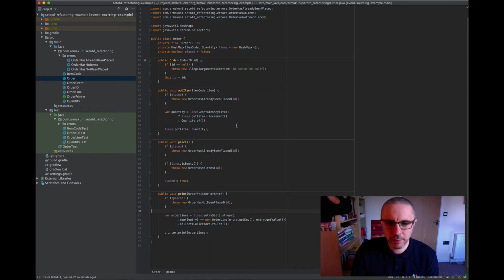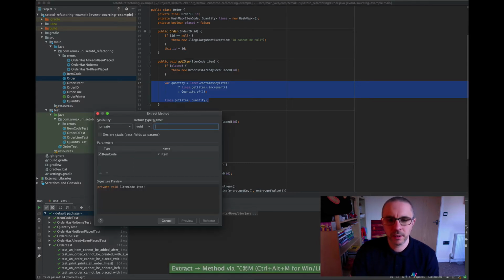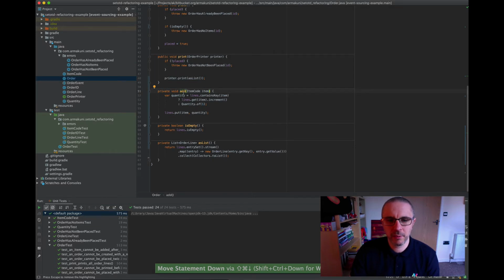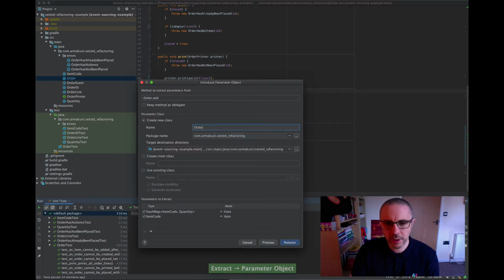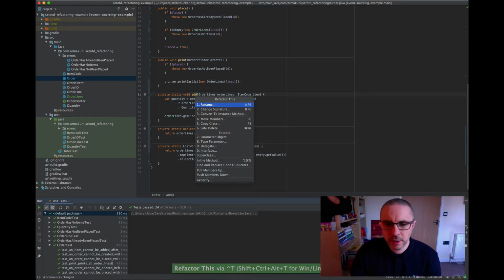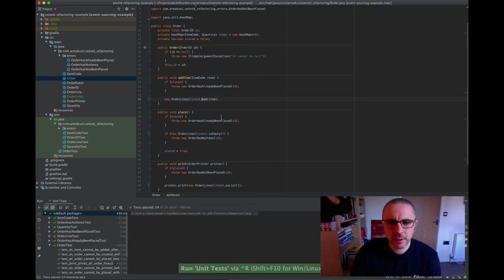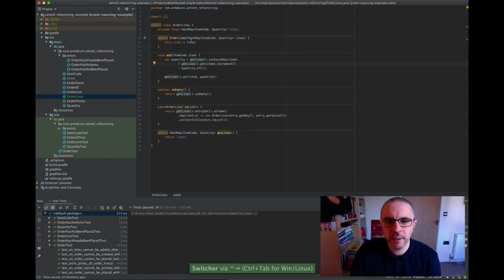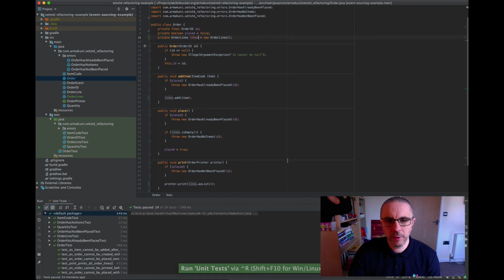Composing Refactoring Techniques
This video accompanies the Software Engineering Topic of the Day article which can be read at ...

It demonstrates how some of the automated refactoring techniques available in IntelliJ can be composed together to achieve more complicated changes - while keeping the code working the whole time.